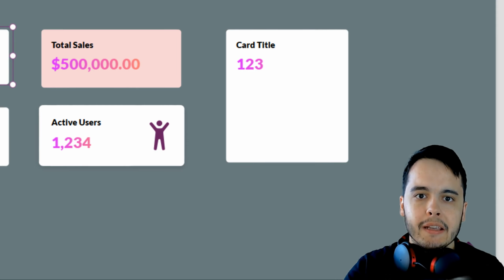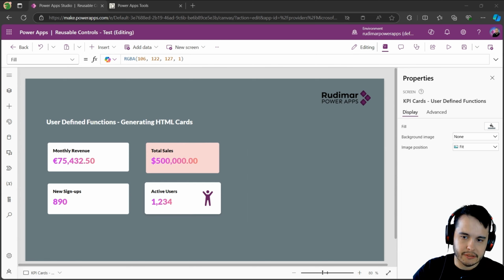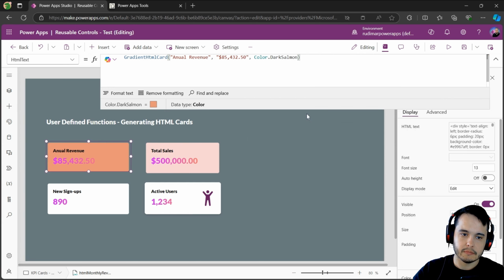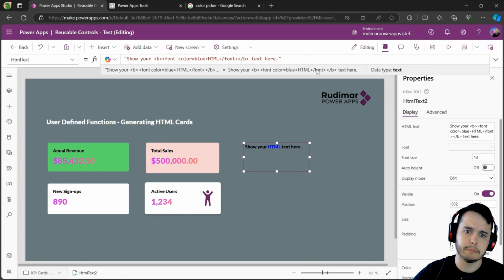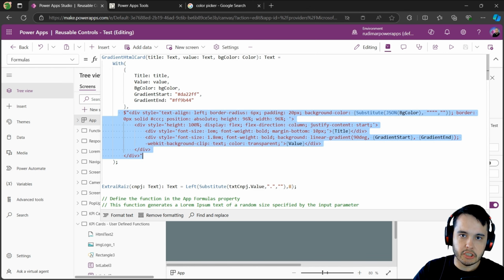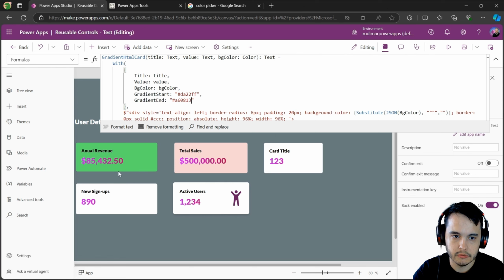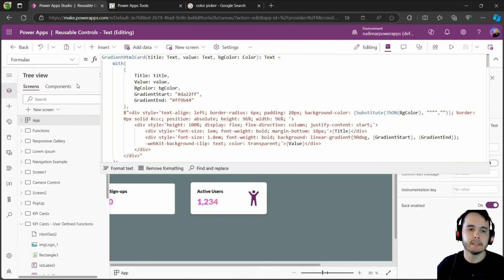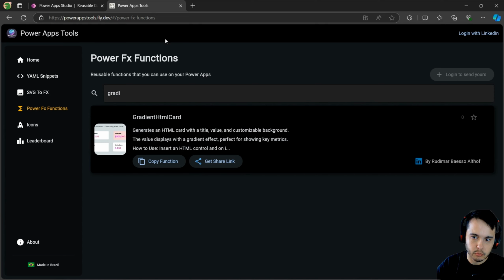Enhance Your Power Apps Design with Custom HTML KPI Cards! But wait... by calling a function?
📢 Create Eye-Catching KPI Cards in Power Apps Using Custom Functions! 🚀

In this video, I'll show you how to create stunning KPI cards in Power Apps using a custom function. These cards will help you display key metrics like sales and sign-ups with stylish gradients, making your app more engaging and professional.
And the best part? I'll show you where to get the code for free! 🎁

🛠 What You'll Learn:

- How to create custom HTML KPI cards in Power Apps.
- Defining and using the `GradientHtmlCards` custom function.
- Customizing cards with different titles, values, and colors.
- Enabling and utilizing the experimental "User Defined Functions" feature.
- Getting ready-made function code from Power Apps Tools

💡 Additional Insights:

- Insert HTML controls and call custom functions.
- Quickly update all cards by modifying the function code.
- Customize gradients and colors to match your app's theme.
- Learn how to favorite and contribute functions on PowerApps Tool.

👉 Don't Miss Out:

- If you find this tutorial helpful, please leave a comment—it really supports the channel! 😊

❓ Questions This Video Can Answer:

- How do I create custom KPI cards in Power Apps?
- How can I use custom functions in Power Apps?
- Where can I get free code snippets for Power Apps?
- How do I enable experimental features in Power Apps?
- How can I customize gradients and colors in my Power Apps components?

🕑 Timeline:

00:00 Introduction to KPI Cards in Power Apps
00:41 Overview of HTML KPI Cards
01:42 Customizing Your KPI Cards
03:26 Implementing the Custom Function
06:37 Enabling Experimental Features
07:25 Accessing and Using the Provided Code
08:56 Conclusion and Additional Resources